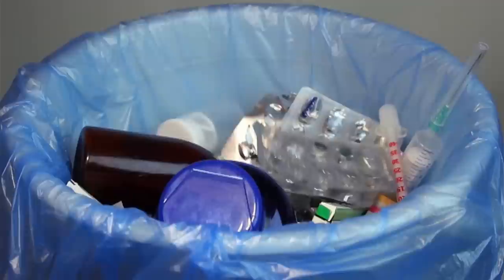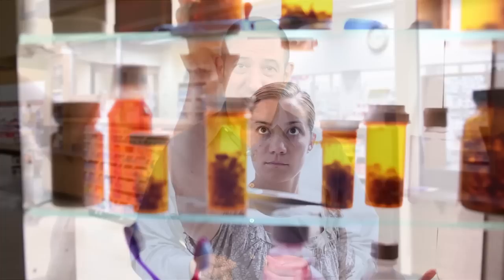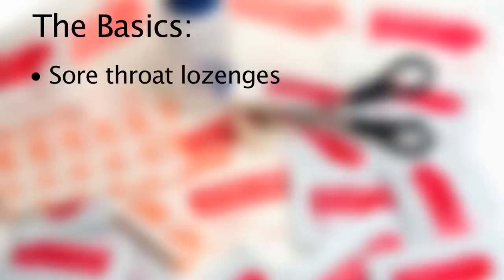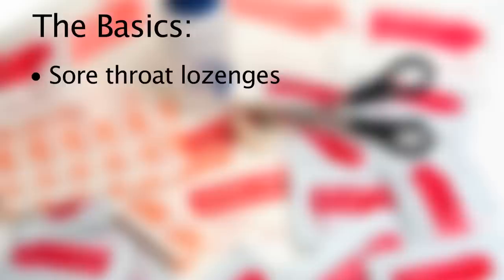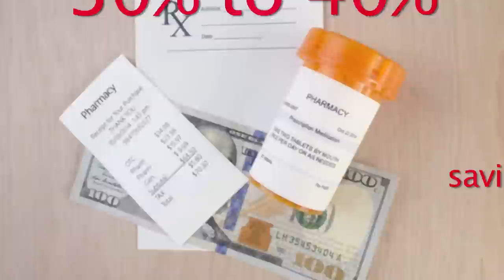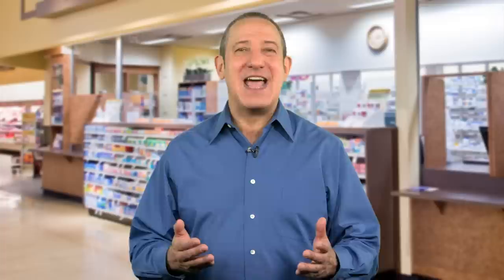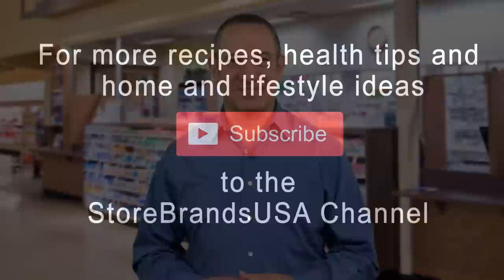Medicine Cabinet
It's important to keep your medicine cabinet well-stocked and check periodically for expired drugs and other products